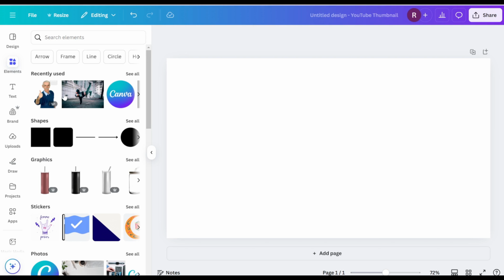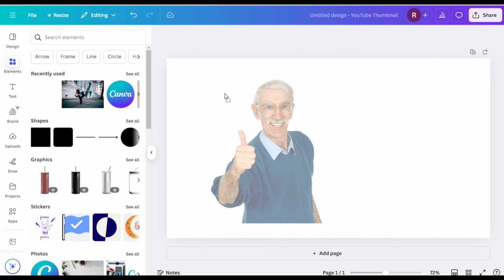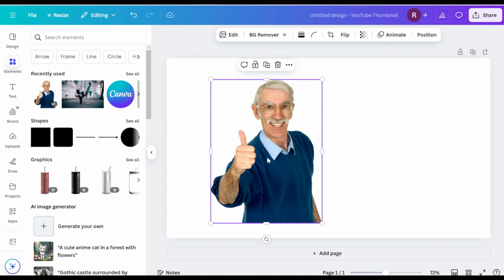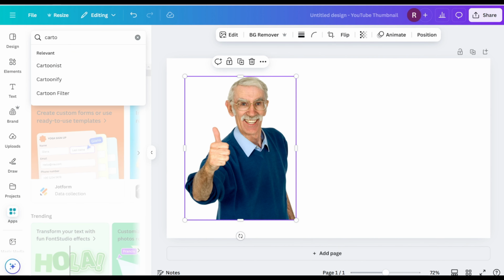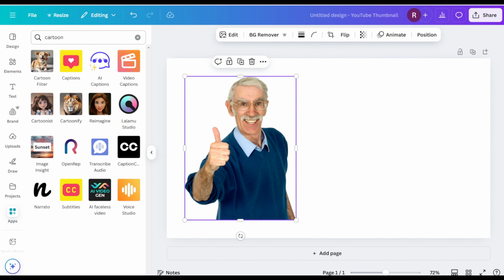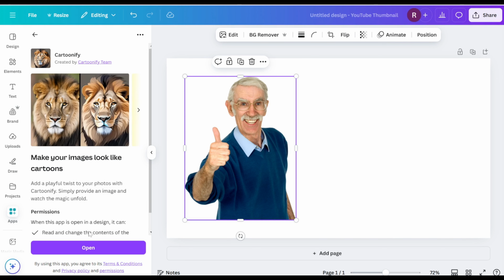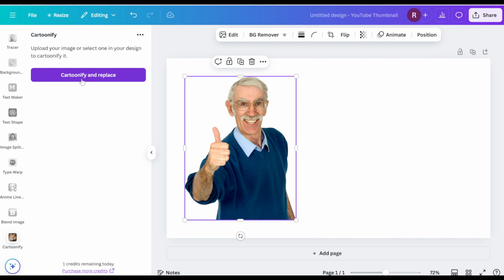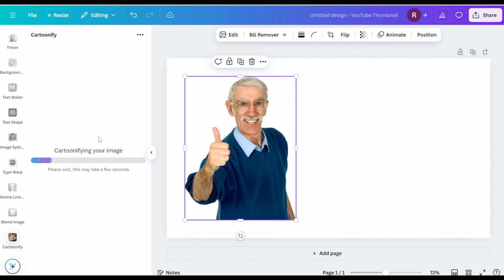Turning Photos into Cartoons in Canva - Step-by-Step Guide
Unleash your creativity with this step-by-step guide on turning photos into cartoons using Canva!